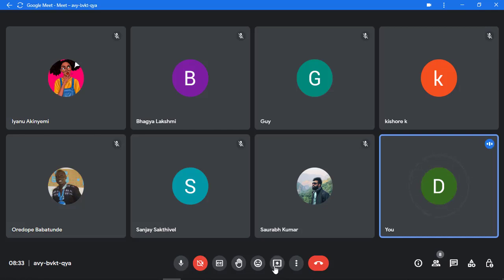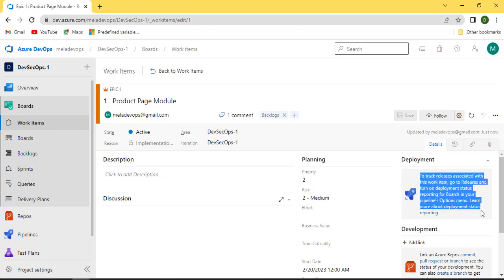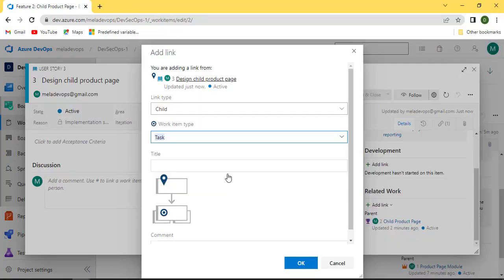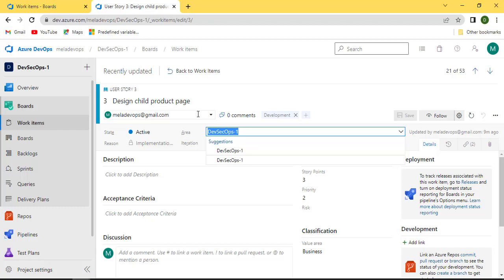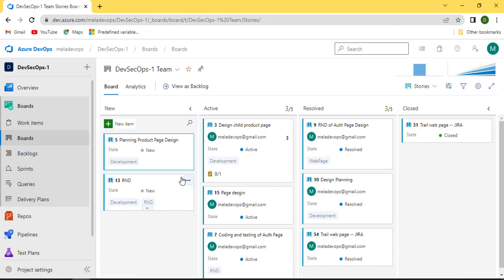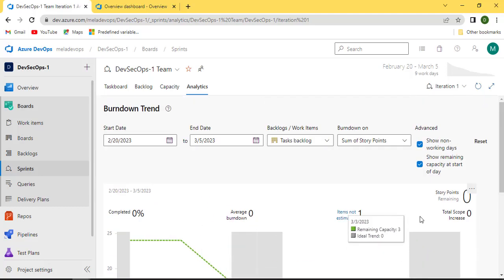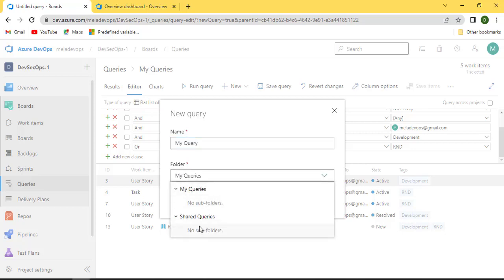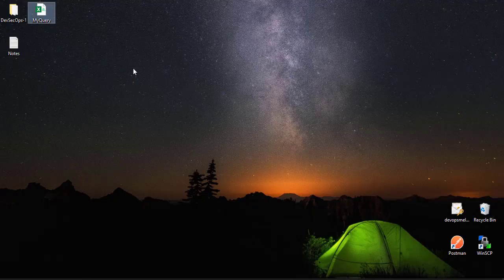Day 22: Azure DevOps | Backlog Management | Work Item | Agile